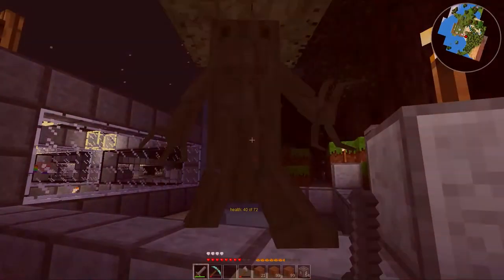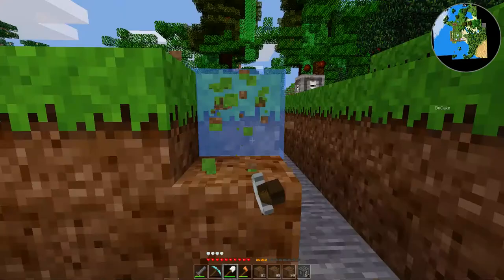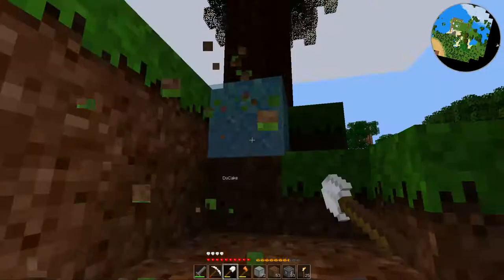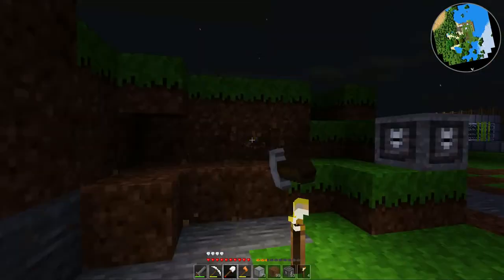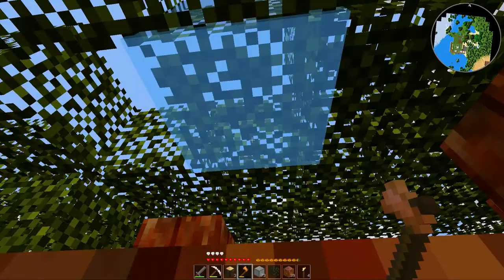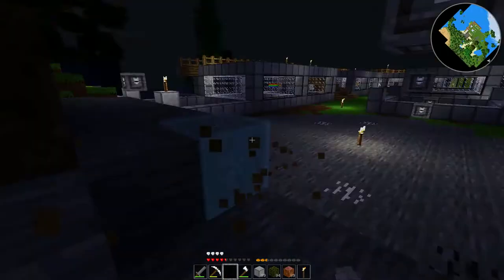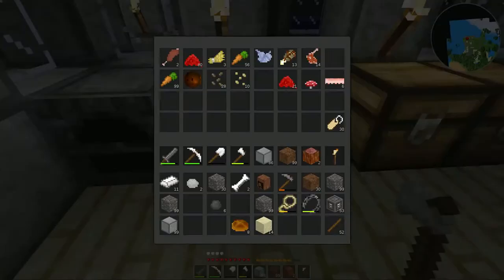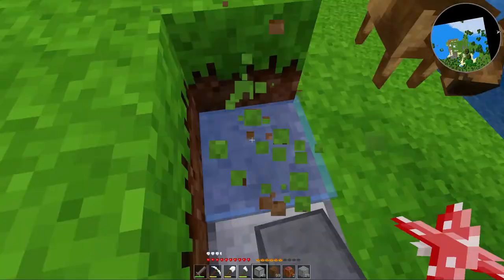Minetest LP: DuCake's Vivarium 22a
A bonus video, that isn't worth watching, and isn't recommended for anybody that might get motion sickness. This about 15 minute video condenses down about two hours of digging and mining to create the perfect landscaping.